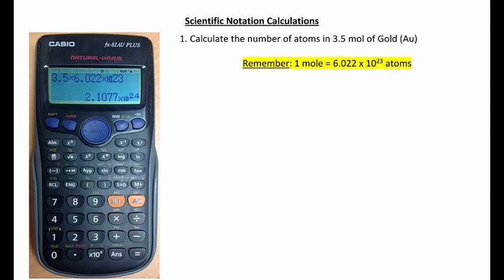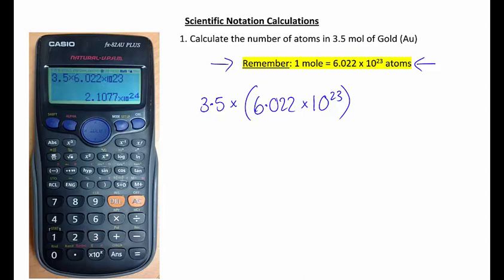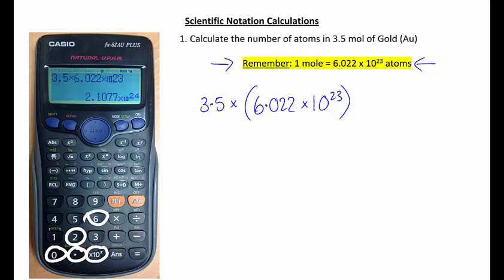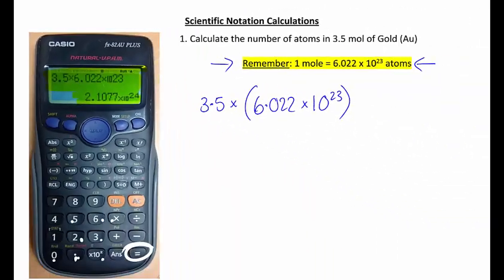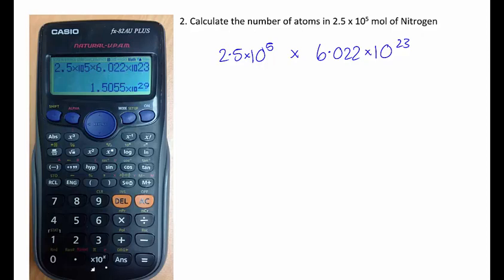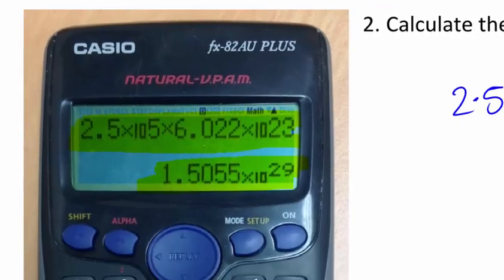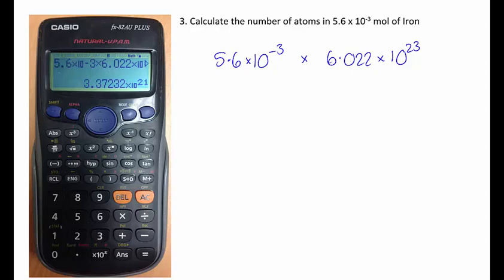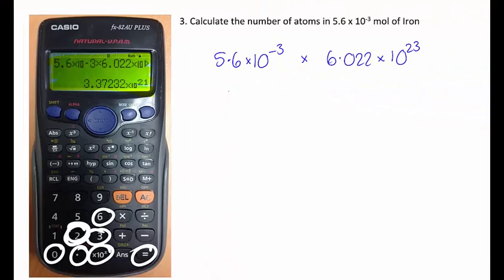scientific notation calculations